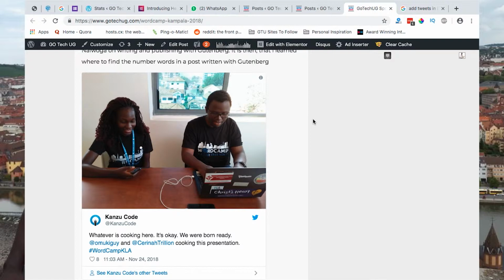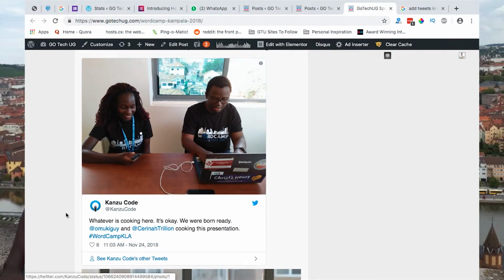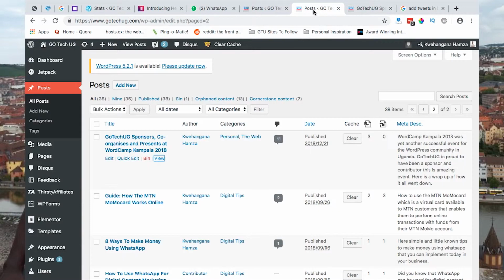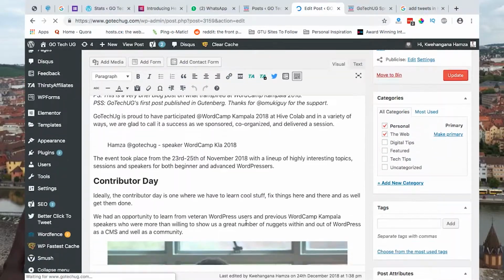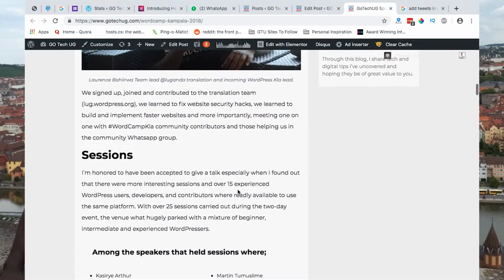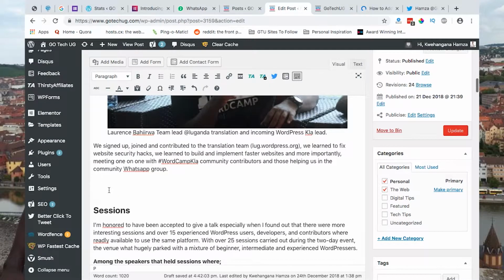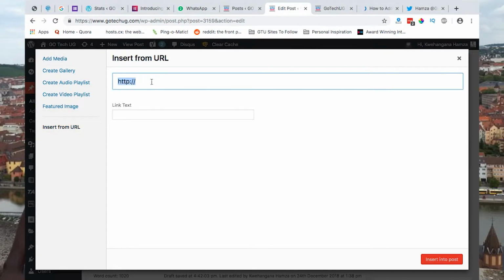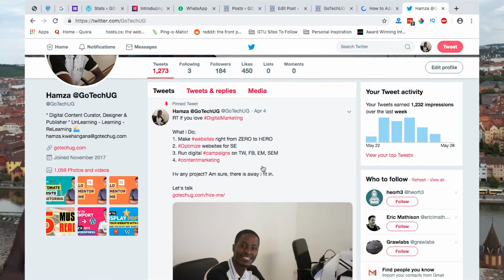WordPress Tutorial: How To Embed Tweets in BlogPosts [in 1min - 2019]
In this video, I show you how to embed tweets in your WordPress websites, pages and blogs.

In under 2mins you'll be able to embed tweets in blog posts with no hustle.

All you need to have is a wordpress.org website and a tweet (url) you need to embed into a page or blog post.

On this channel, there are also other WordPress tutorials on twitter that you may find interesting to checkout.

Kwehangana Hamza
36869, Kampala